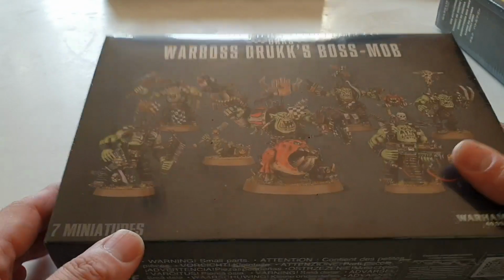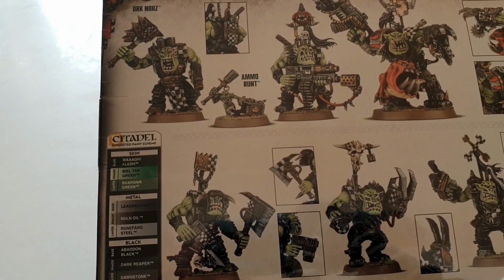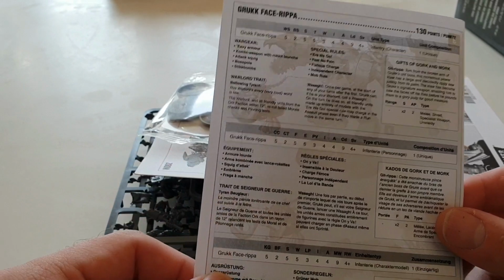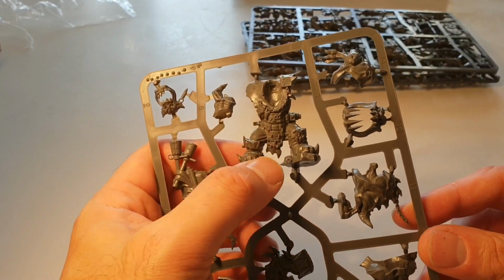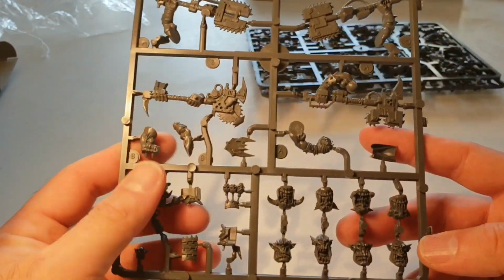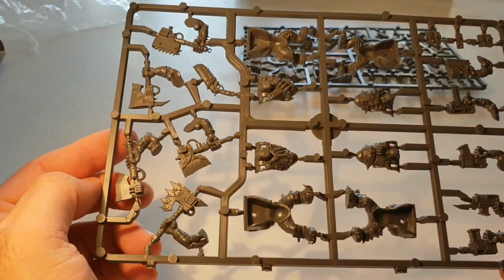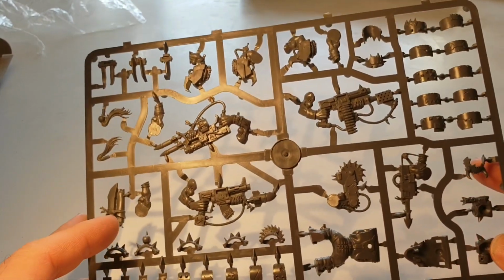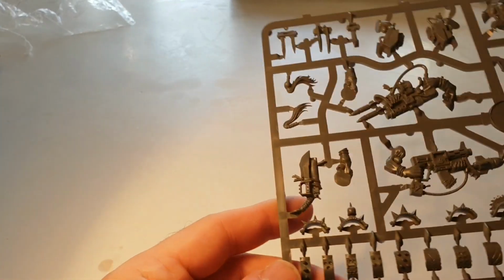Let's Unbox Warboss Grukk's Boss Mob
This is a series running throughout Orktober where we unbox some of the classic, retro and current Ork sets leading up to the new releases hitting towards the end of the month...

If you liked this video then why not Subscribe and like for more content and let us know in the comments section what you like and what you would like to see more of. Liking our videos definitely helps us grow.